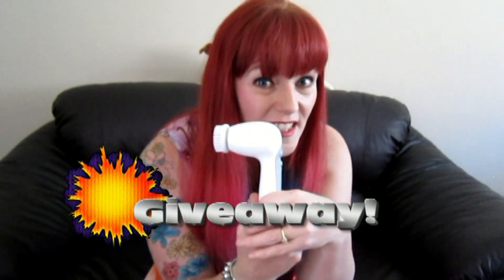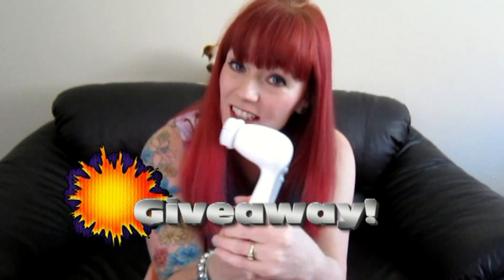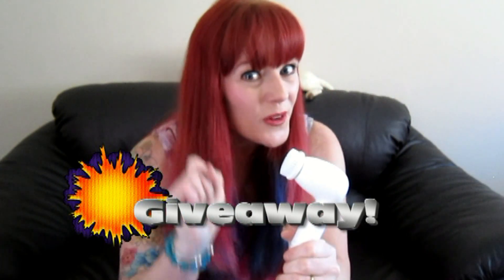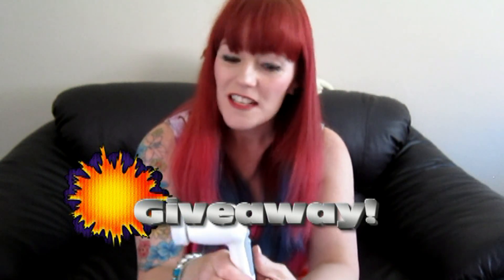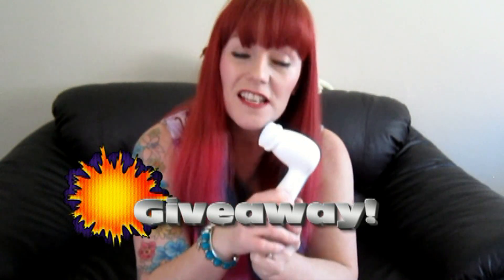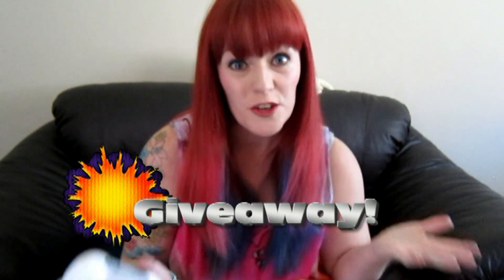Olay Regenerist Review and Giveaway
The Olay Regenerist Advanced Anti-Ageing and Cleansing System

Leave a Video Response and Win one of your own.